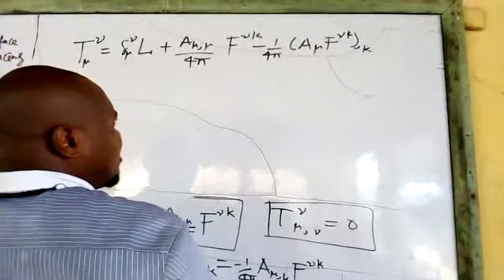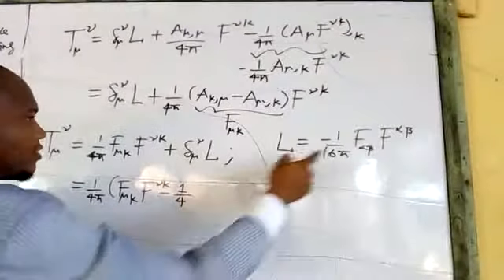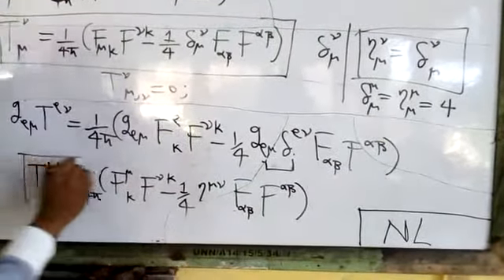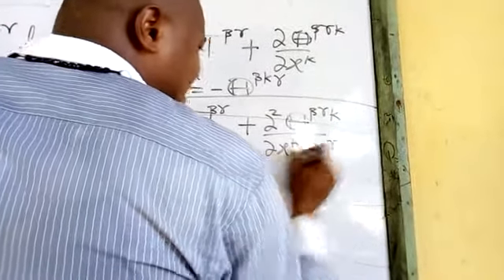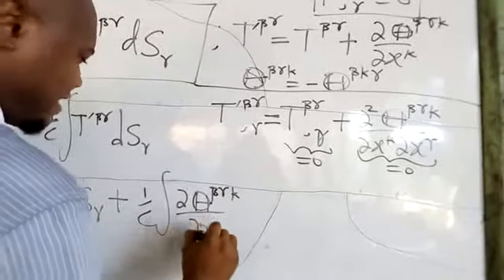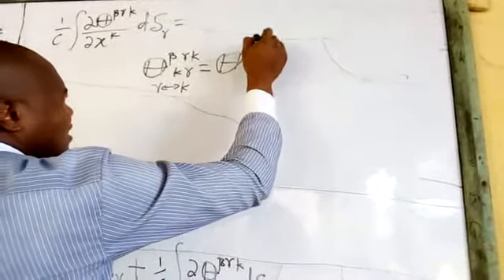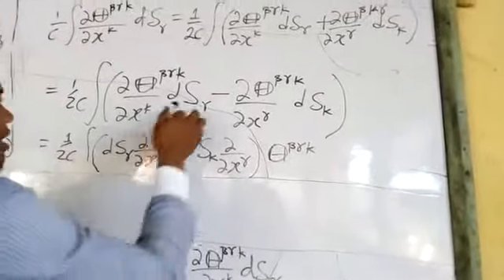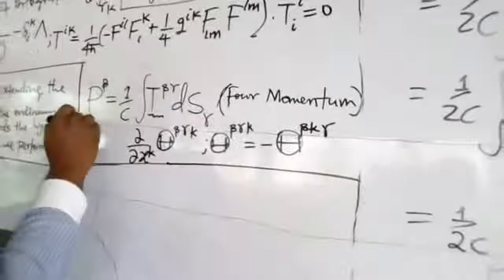F.P.E ONAH'S LECTURES ON GENERAL RELATIVITY, BASICS 1C. UNN